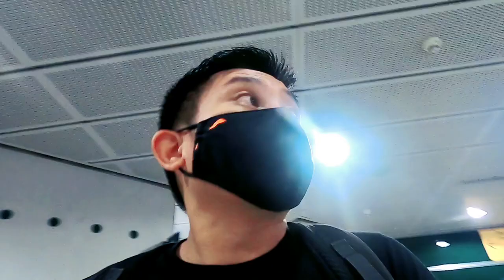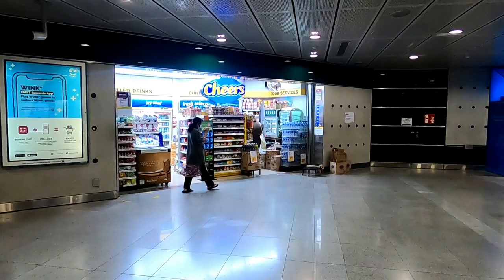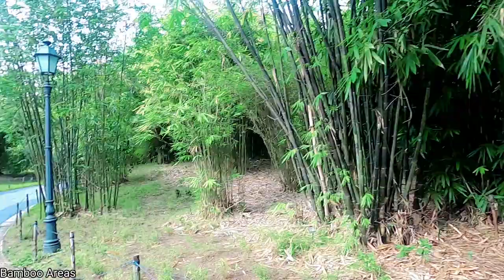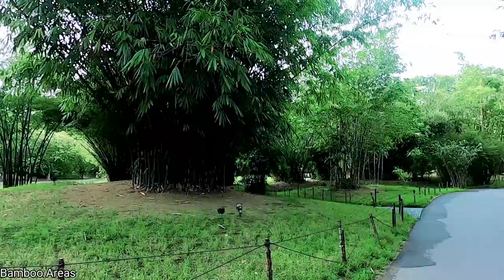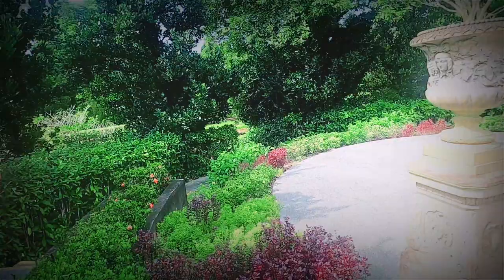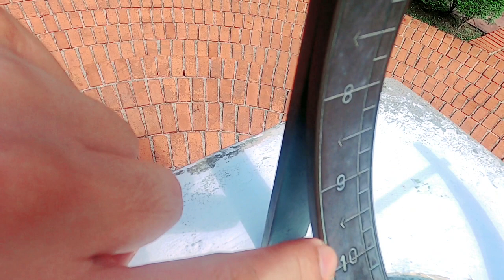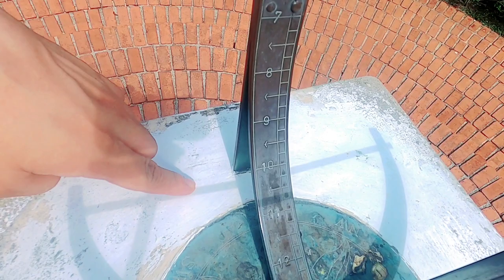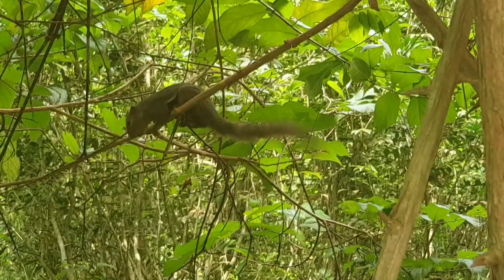Sundial Garden - Botanic Garden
Singapore Botanic Garden is known as one of the oldest Garden in singapore. Sprawning grounds in the heart of the city. Ideal for invigorating jog, relaxing picnic with family and friends. It has the National Orchid Garden with named Orchids after visiting dignitaries and celebrities.It is a must visit spot. Families enjoy the manynopen spaces and instagrammable family shots and spots
Sundial Garden  was designed by Ursula Holttum in 1929. With Classical style female figurines stand at the corners and 4 fish ponds .

Note: Nearest to go here is by tanglin entrance area.

Place Location: 4 Cluny Rd Singapore 259572

Gadgets used : Go pro hero 8
                          :  Samsung Note 9
                          :  Ulanzi Selfie Stick